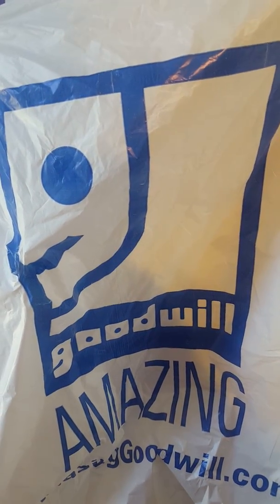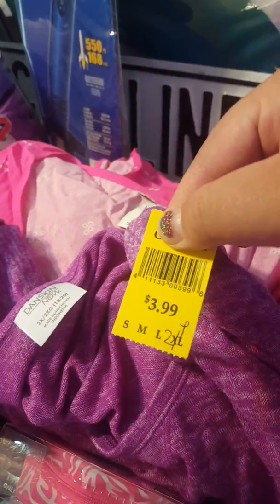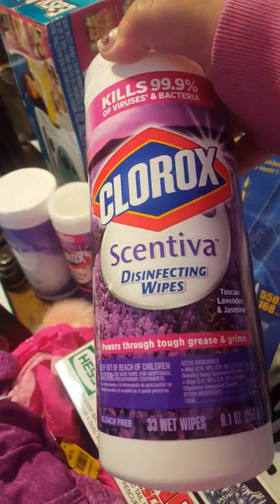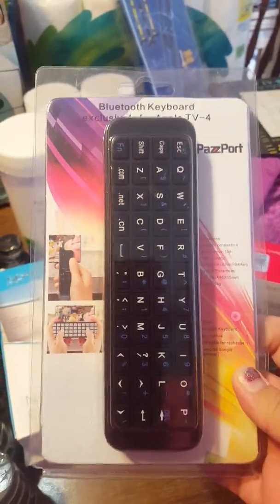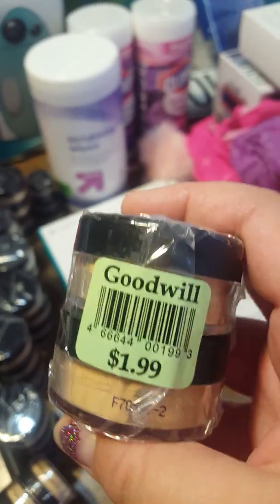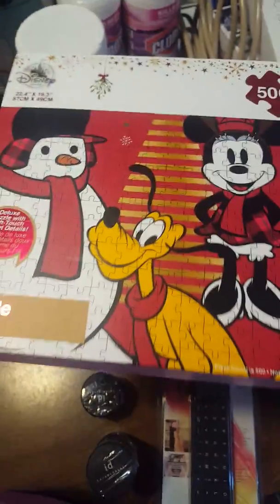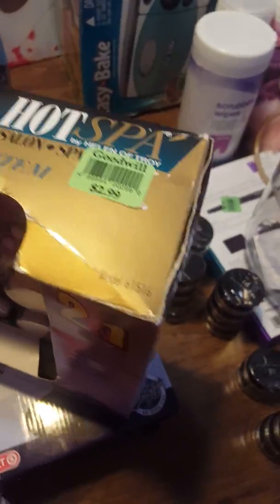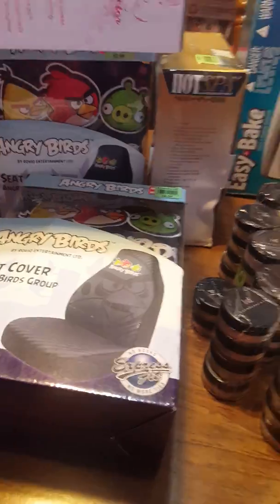GOODWILL HAUL AMAZING DEALS!!!!(:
I Love getting good deals (: I hope you all enjoyed this vídeo.

Laaa Gueraaa
Janesville Wi
53546!!!